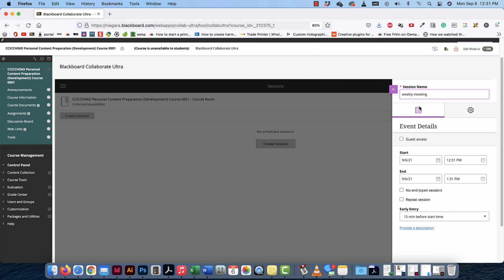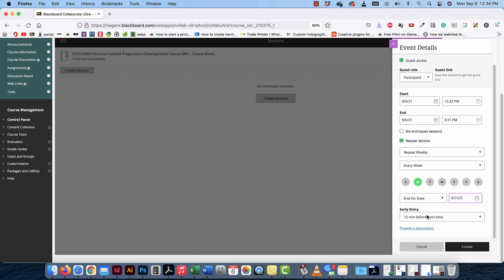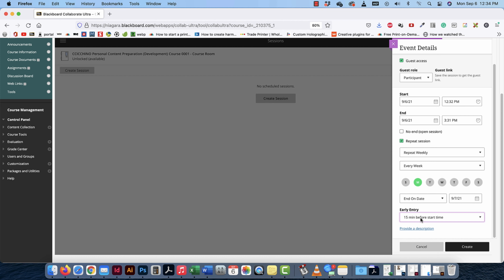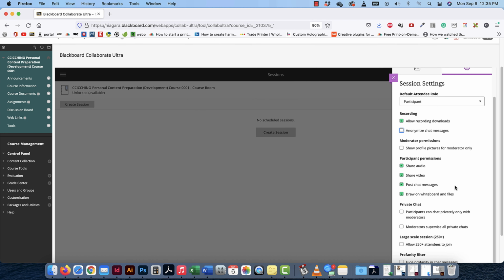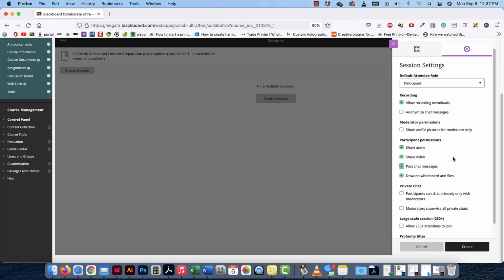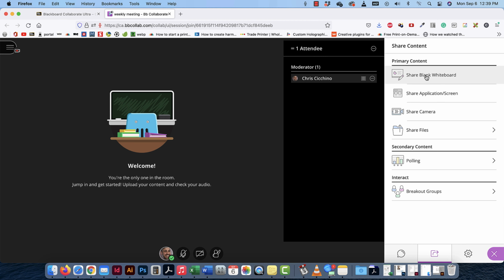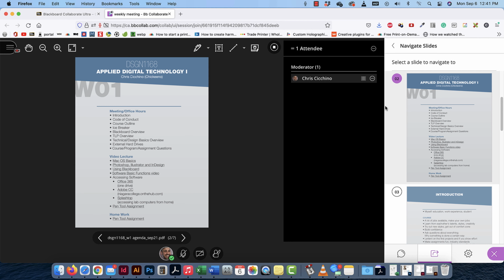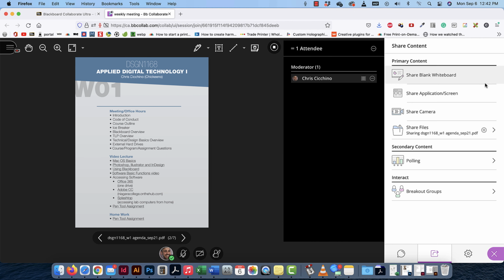Blackboard Collaborate Ultra - Setup and Use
This shows how to set up a Blackboard Collaborate meeting and then use it by accessing the guest link or using the Tools link in Blackboard.